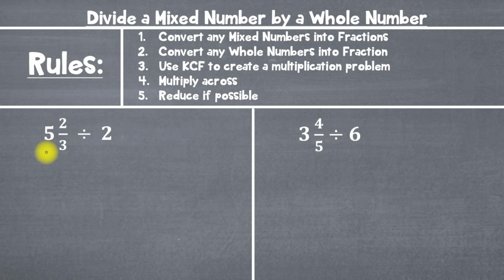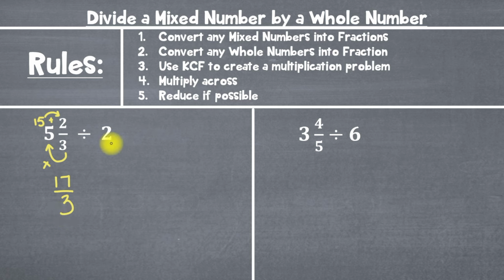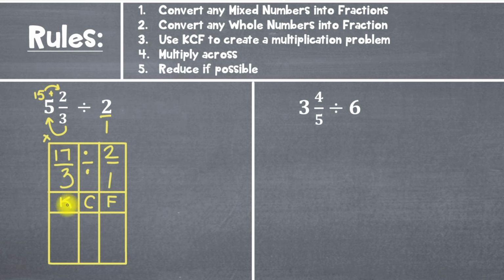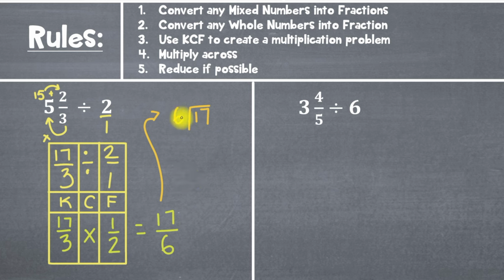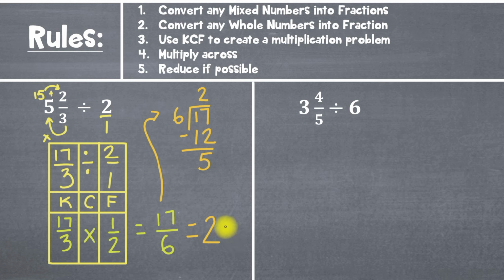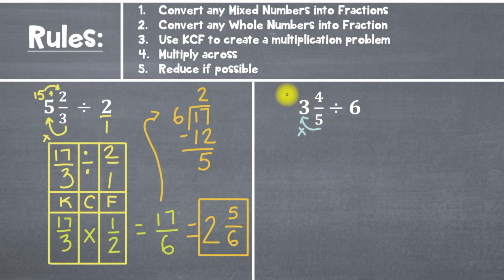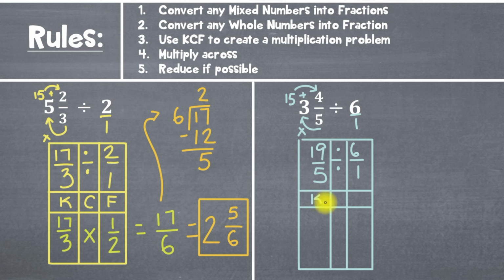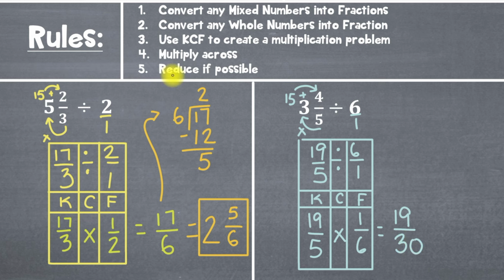Divide a Mixed Number by a Whole Number | The Math Review | 6NS1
Welcome to The Math Review! This video will cover how to divide mixed numbers by whole numbers! Make sure you turn your whole number into a fraction by putting it over 1.
❓😕❓Still confused❓😕❓
About The Math Review:
Video Breakdown:
0:00 - Intro
0:30 - Question 1: 5 2/3 ÷ 2
5:37 - Question 2: 3 4/5 ÷ 6
9:40 - Suggested Videos